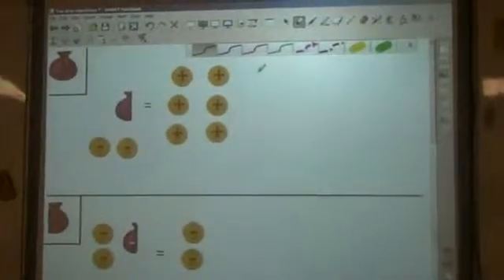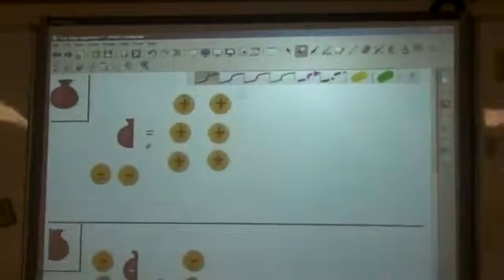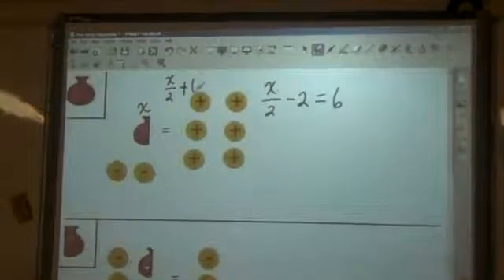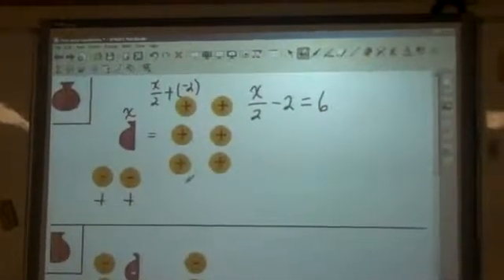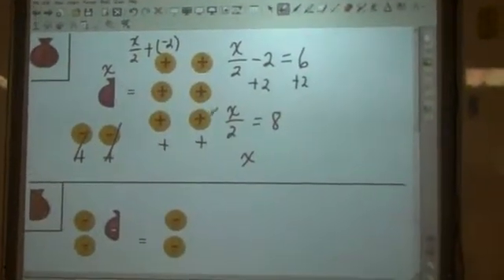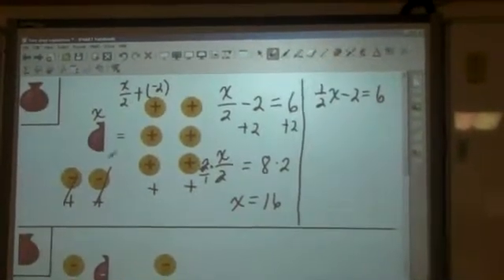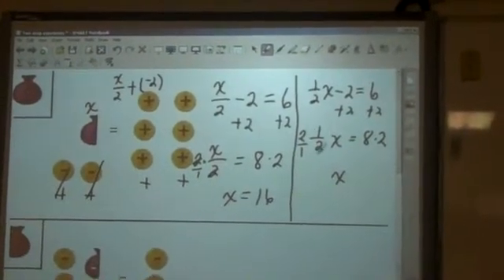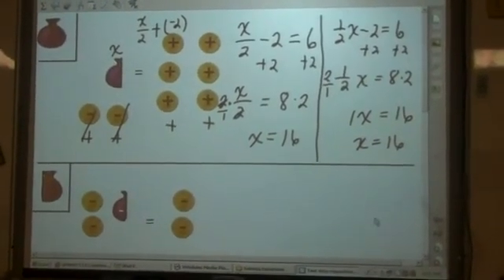Solving Two Step Equation Part 3 - Pouches and Coins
Solving a Two Step Equation with a Fraction Coefficient - Pouches and Coins